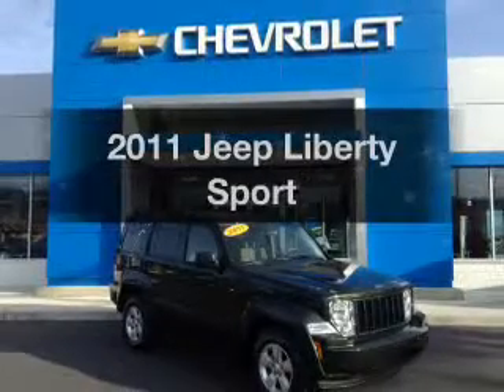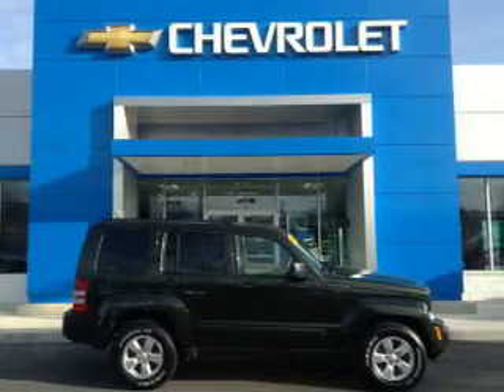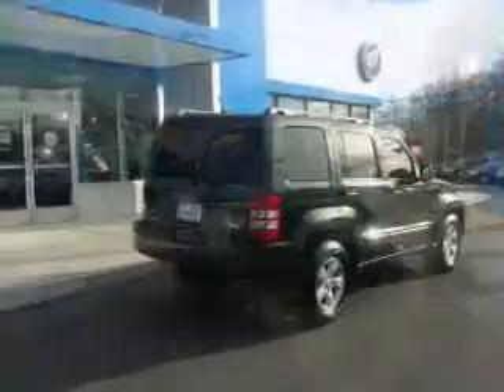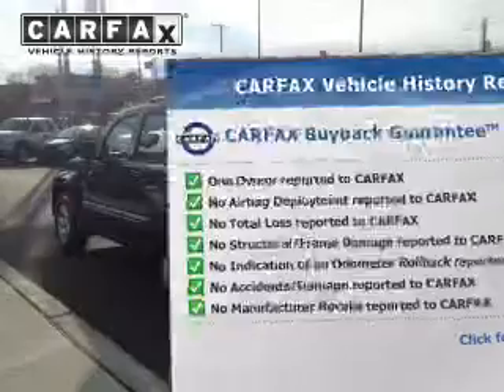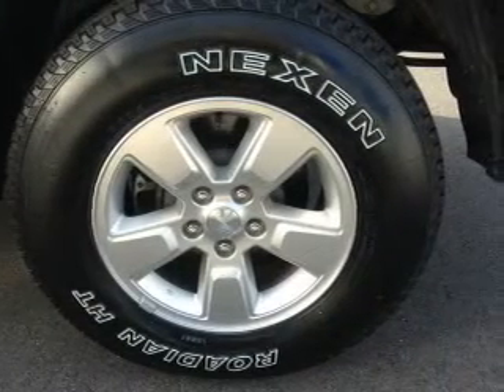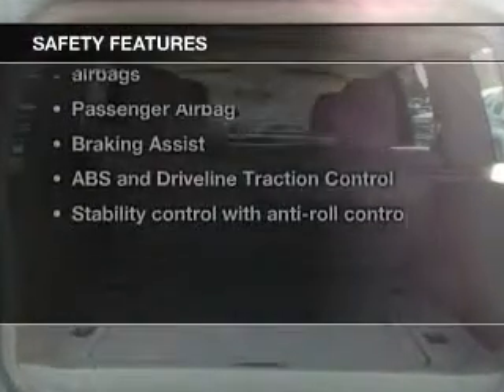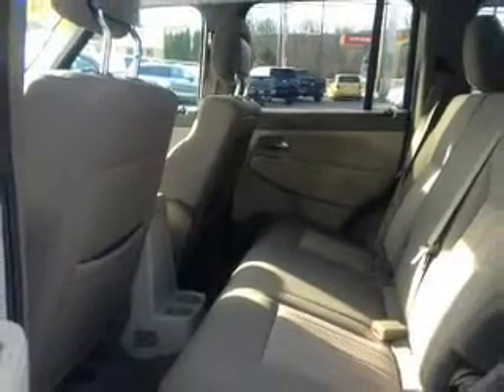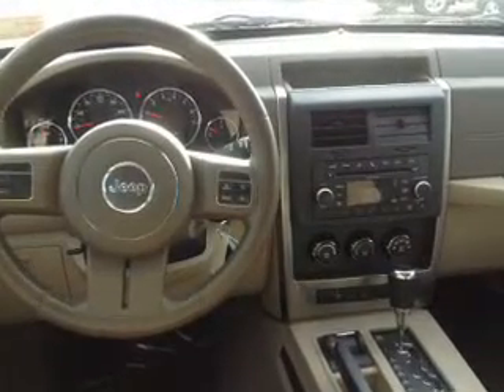2011 Jeep Liberty - Wind Gap PA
Year: 2011
Make: Jeep
Model: Liberty
Trim: Sport
Engine: 3.7 liter 6 cylinder 12 valve
Transmission: 4-Speed Automatic
Color: Natural Green Pearl
Mileage: 21178
Address:
1043 South Broadway